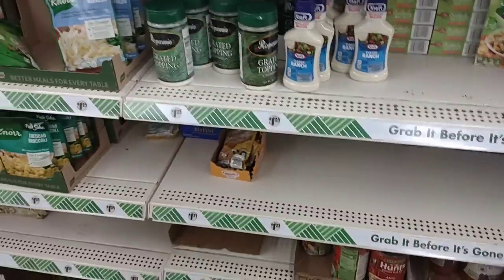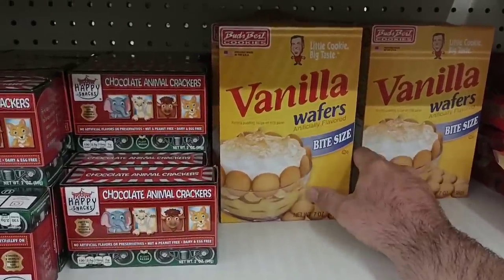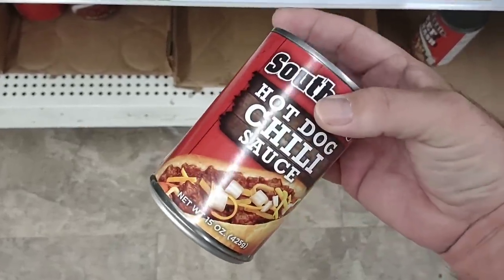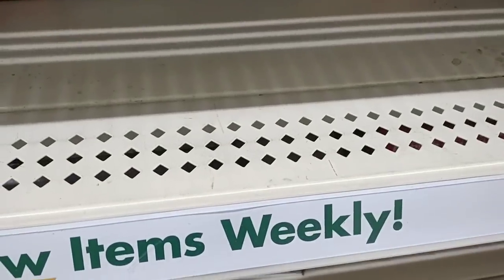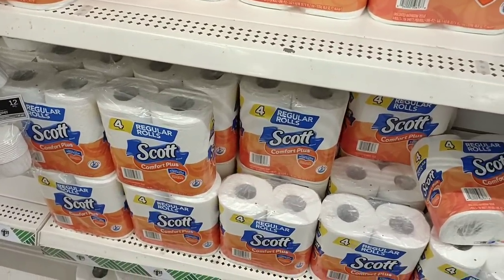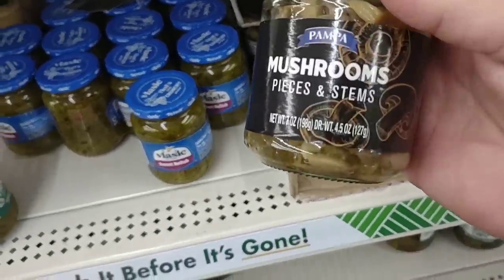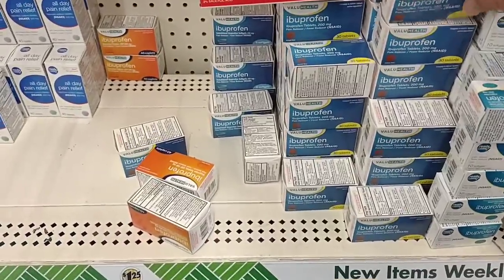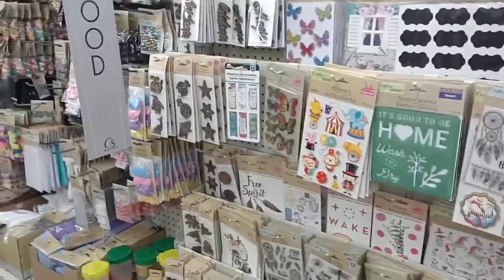MASSIVE SHRINKFLATION AT DOLLAR TREE!!! - This Is Crazy! - Daily Vlog!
In today's vlog we are Dollar Tree, and are noticing massive food products that have shrunk in size!  We are also noticing a lot of empty shelves!  It's getting rough out here as stores seem to be struggling with getting products!